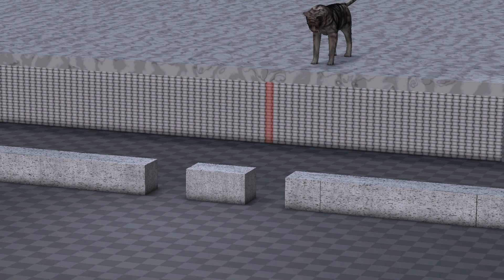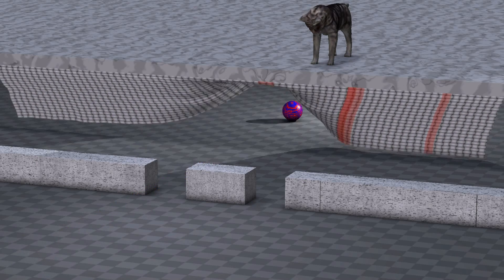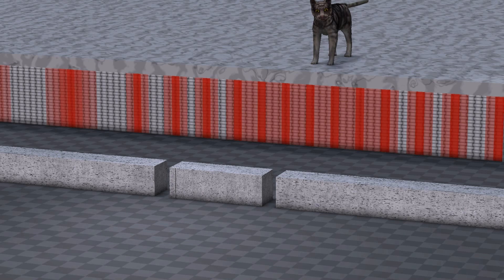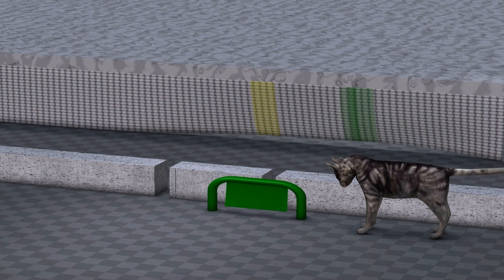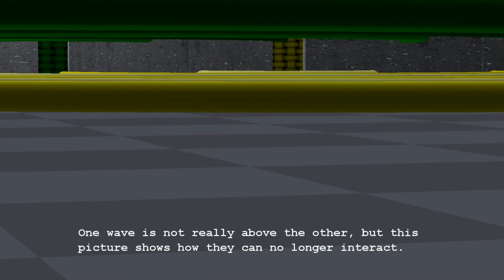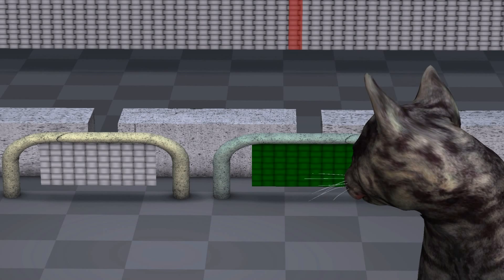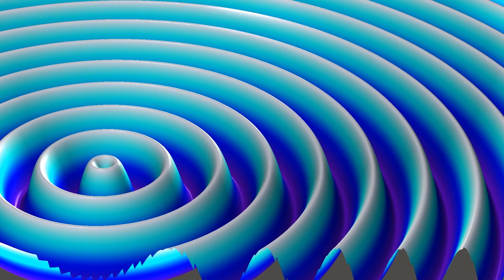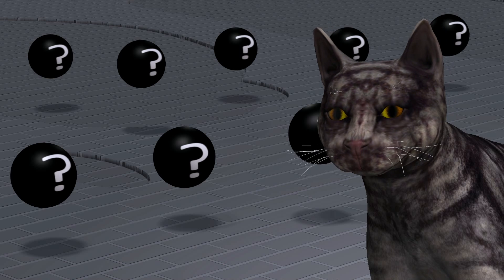Quantum Mechanics explained animation documentary video !!!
Want to know everything to know about quantum mechanics? Well check out this excellent video by Eugene Khutoryansky if you do. Eugene covers things like EPR / Bell inequality, the relationship between measurement and entanglement and wave particle duality for some but there's much more here too. Love the cat btw. quantum mechanics explained layman string theory and theory of relativity quantum physics, quantum theory science.